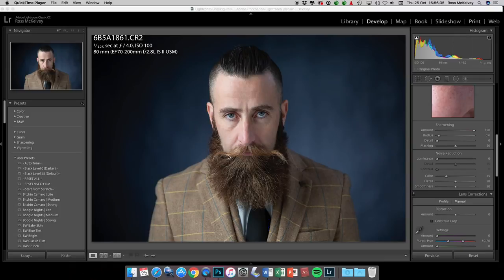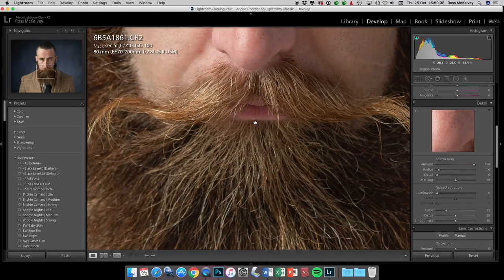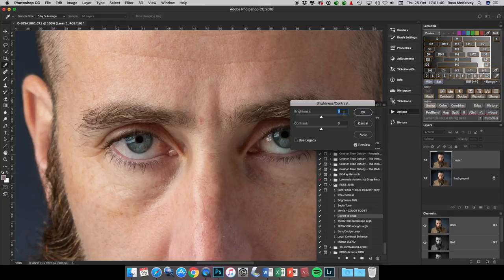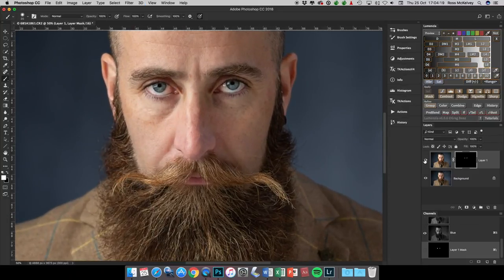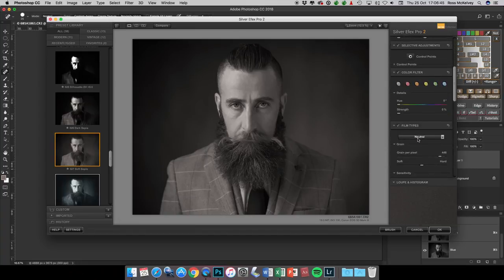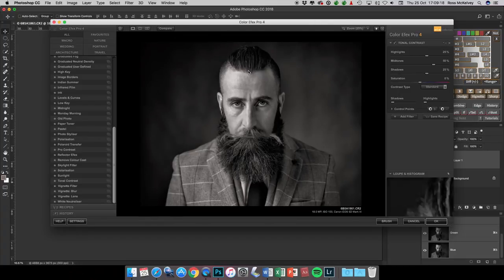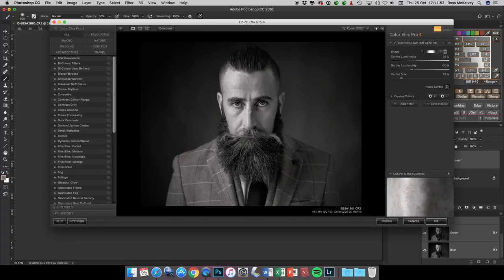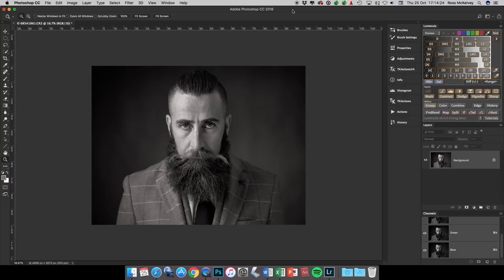Mono processing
Processing by Ross McKelvey MPAGB FBPE EFIAP/p FIPF - showing typical workflow to produce a mono print file from RAW starting point